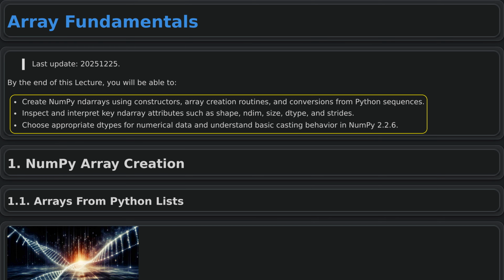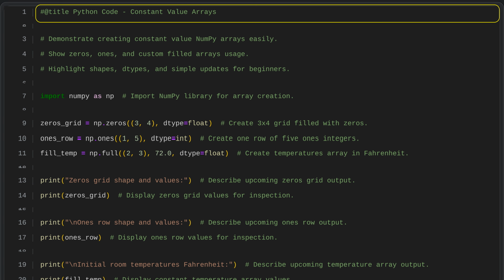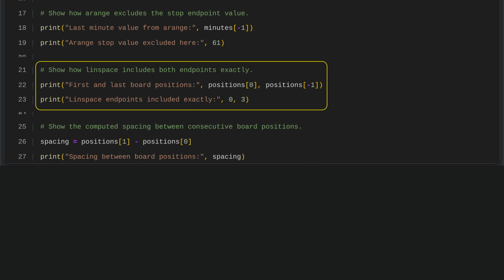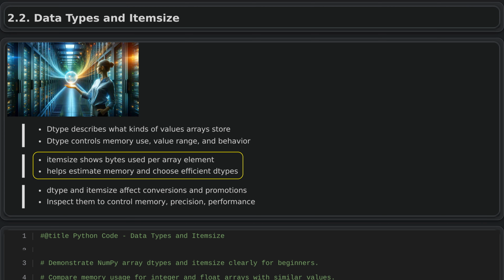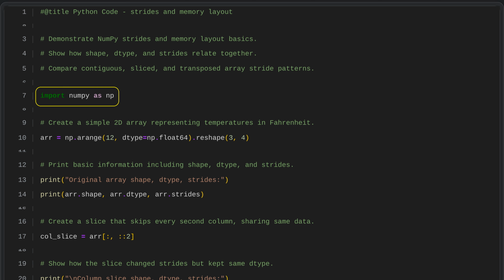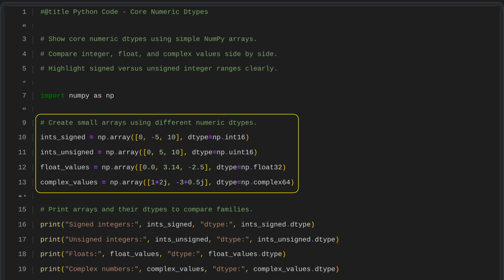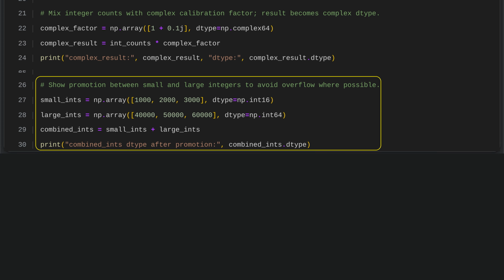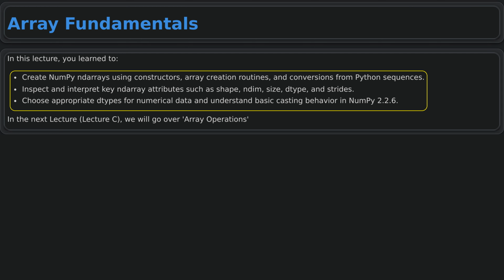NumPy Basics, Array Fundamentals, 01B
🚀 Course: NumPy (2.2.6) A-Z
🔁 Module 01: NumPy Basics
🧠 Lecture B: Array Fundamentals

🚀 NumPy array fundamentals tutorial for beginners: learn how to create NumPy ndarrays from Python lists, constant value arrays, and range or evenly spaced arrays, then inspect shape, dimensions, dtype, itemsize, and strides to understand memory layout and performance. This lecture walks through practical NumPy examples using arange, linspace, reshaping, and slicing, shows how numeric dtypes, automatic type promotion, and safe vs unsafe casting affect precision and memory, and explains contiguous vs strided views. Watch to build a solid foundation in NumPy 2.2.6 array creation, array attributes, and data type choices before moving on to more advanced array operations.